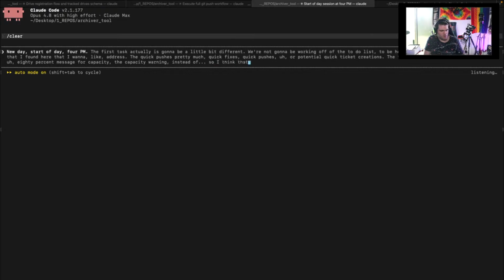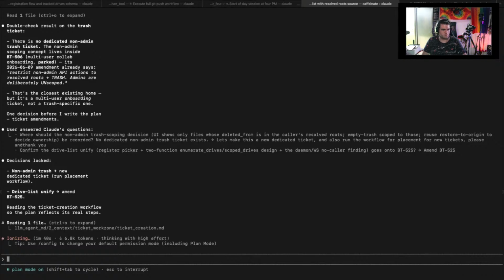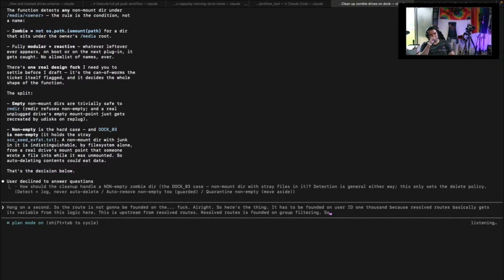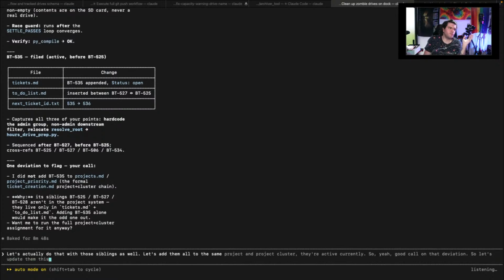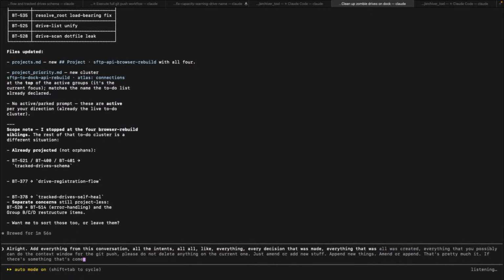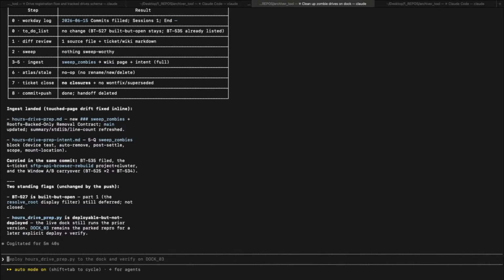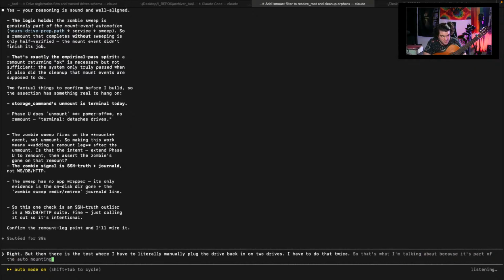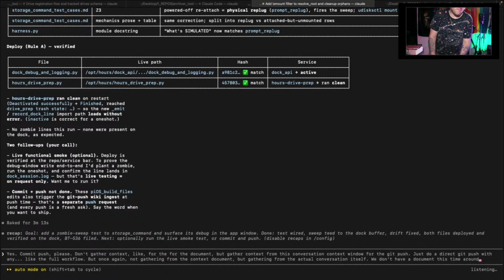Dev Vlog - SFTP Backend Migration